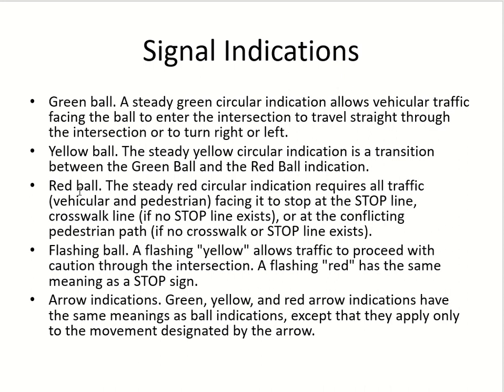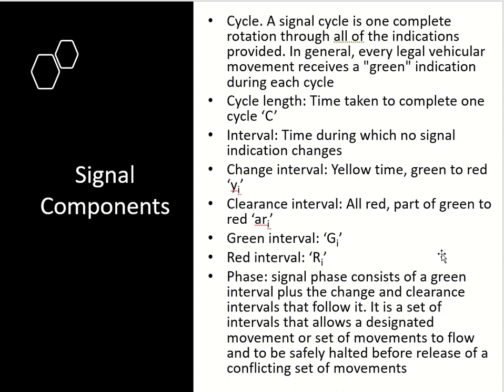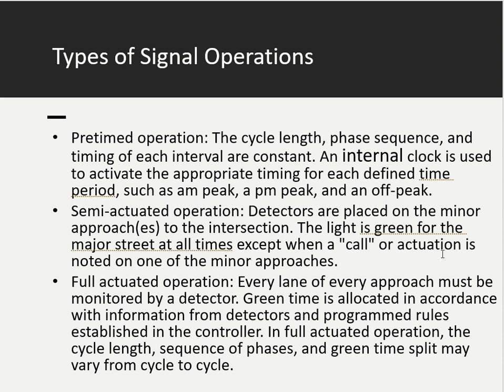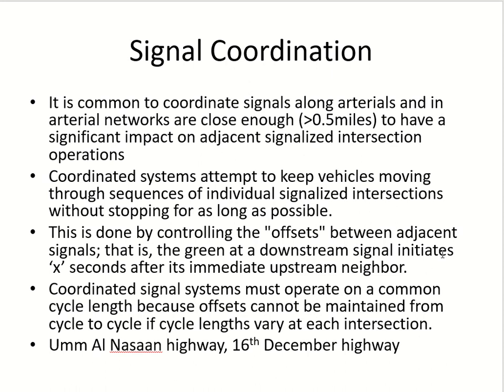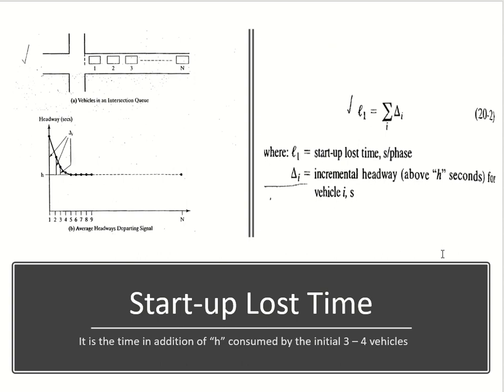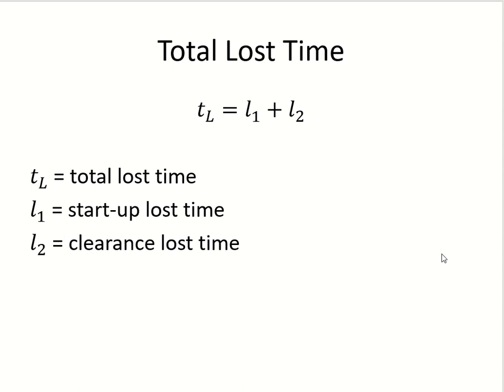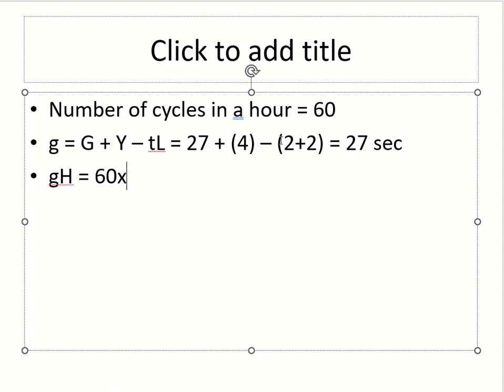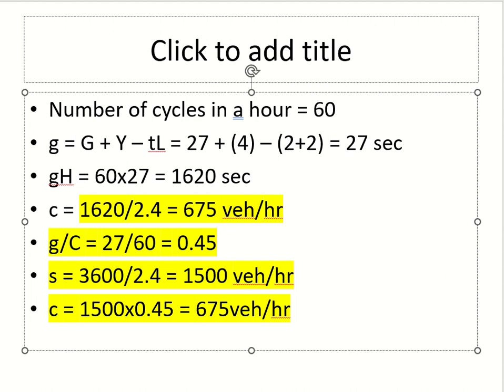Traffic Signals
Explanation of terms related to traffic signals
Quick method of calculation of capacity of an approach at a signalized intersection